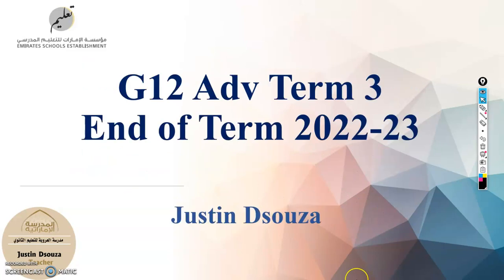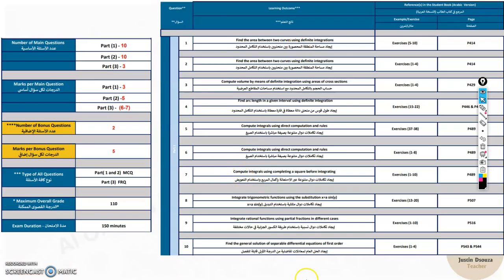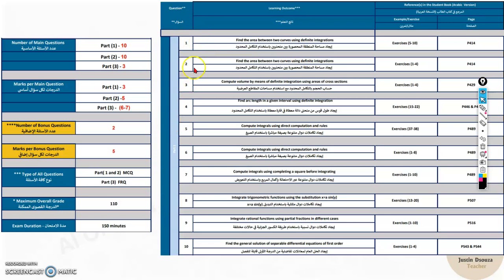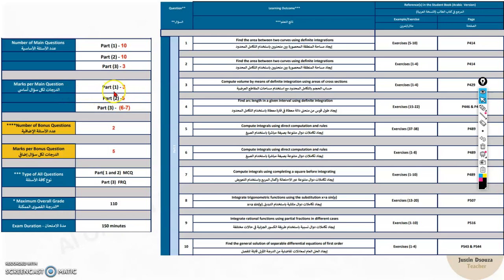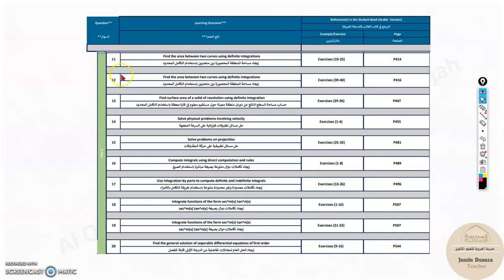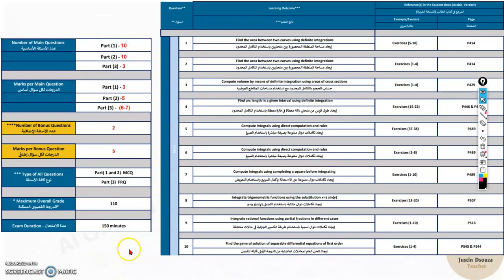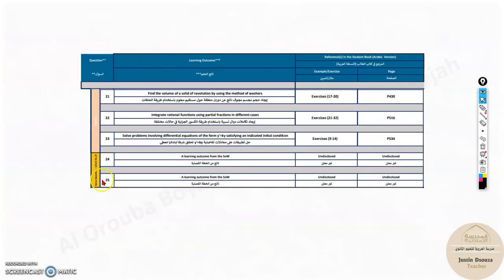G12Adv Exam Scheme Introduction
The Scope and Sequence for Grade 12Adv Term 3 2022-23

EOT Term 3 Exam Scheme has 3 parts.
Part 1 - 10 Questions (3 marks/question)
Part 2 - 10Questions (4-5 marks/question)
Part 3 - 3 Questions (6-7 marks/question)
Note: 2 Bonus Questions will be included in the written exam section.